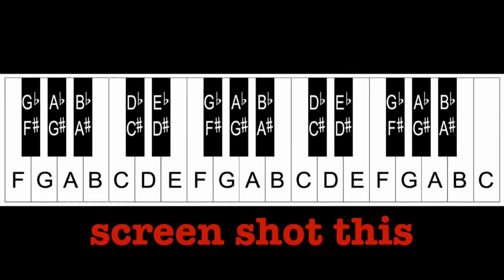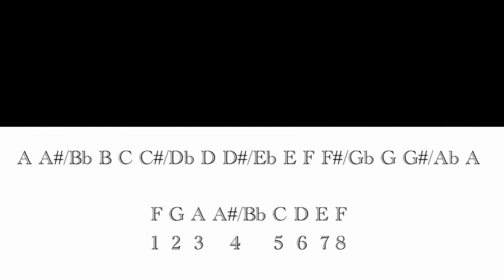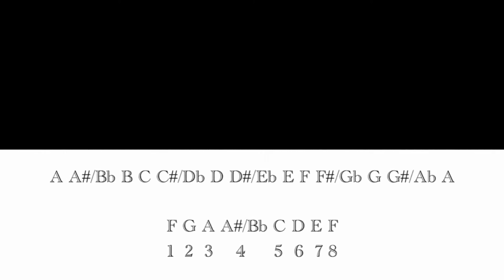Music theory basics - sharps flats when to use them